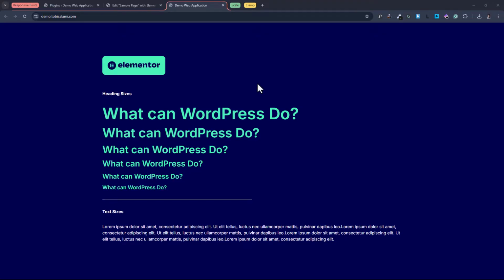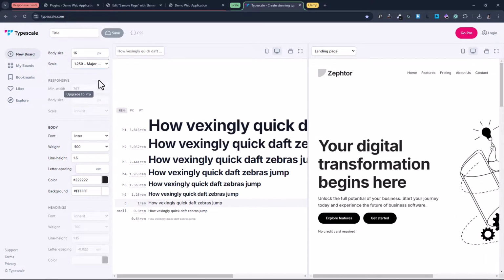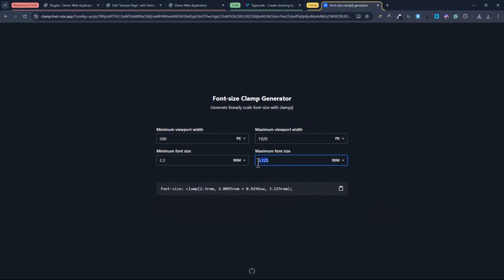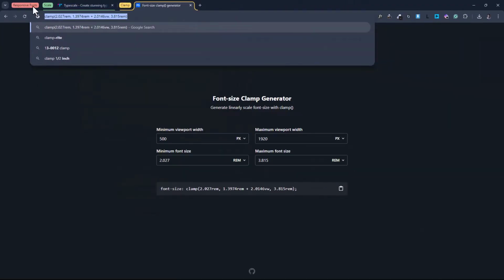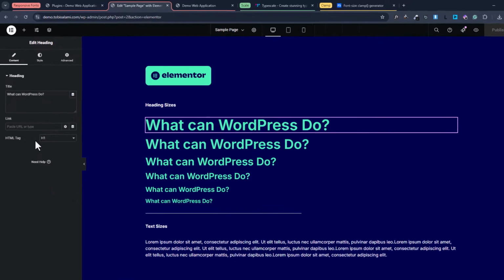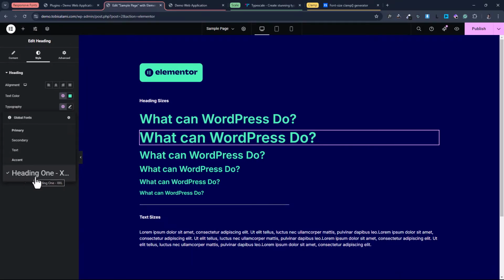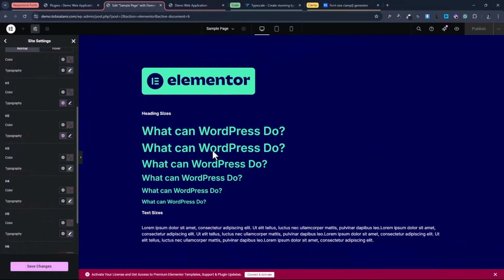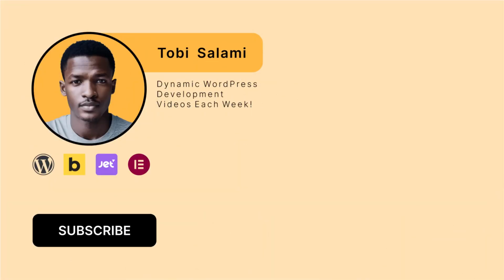The BEST Way to Setup Fonts in Elementor (2026)! EASY!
This video covers everything you need to know about how to set up font typography in Elementor. It's a complete guide that clears the doubt of those who may have previously been misinformed on how to correctly set up Elementor fonts in a way that is both scalable and maintainable.

Chapters:
0:00 Intro to Fluid Typography
0:31 Demo of the problem
1:57 How to generate font scales
3:37 What Clamp functions are and how to generate them
5:36 Using the Clamp generator
8:46 Conflict between semantics and design
9:36 Setting Global fonts the right way
12:37 Weekly WordPress Videos - Subscribe
13:38 Speed build
14:45 Testing the build in the frontend
15:35 Test complete! Conclusion.